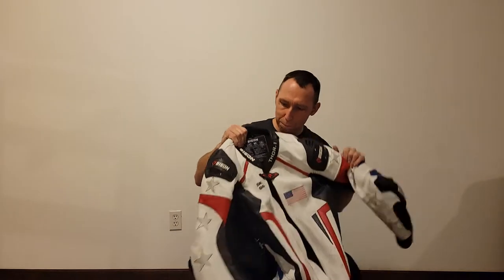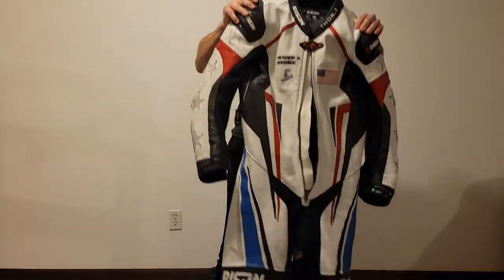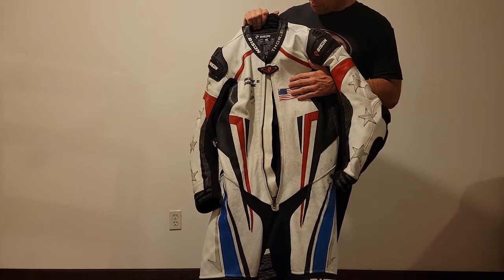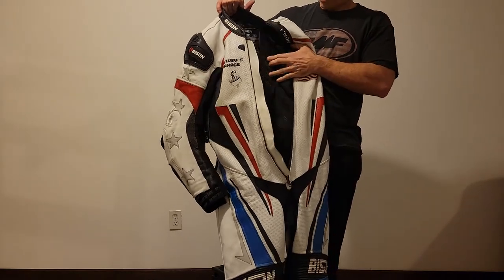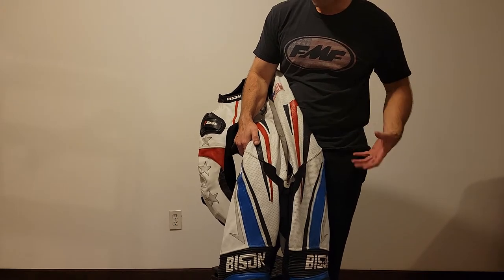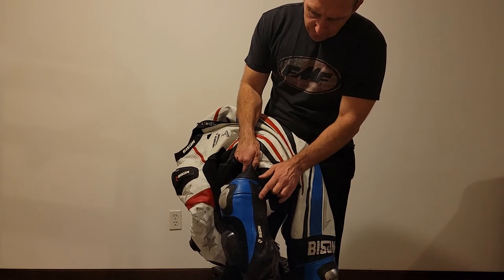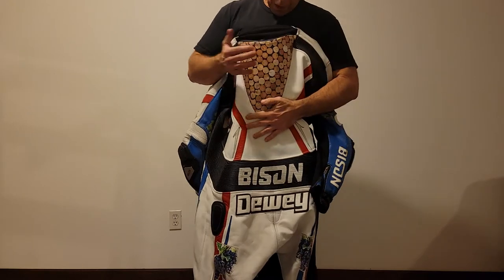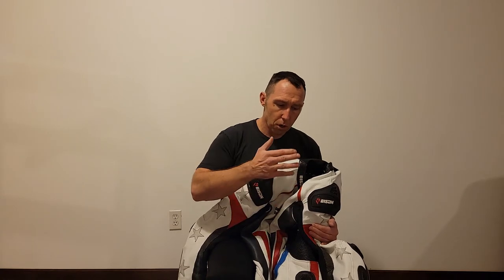Bison Track Leathers Thor.1 Review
after a season of use I have decided to do a review of my bison track gloves and leathers. I am a sponsored rider for Bison in 2022 and that makes me a brand ambassador sorts and I want to encourage anybody and everybody that is interested in anything Bison Track to comment and get in touch with me if you have any questions about the kit they make it anything I didn't include in this video.
join the herd 🦬 go fast and be safe!